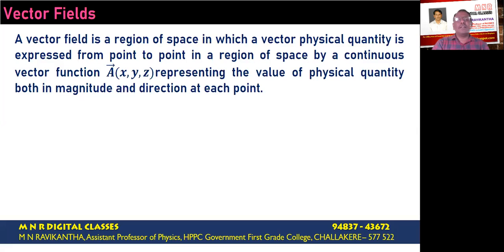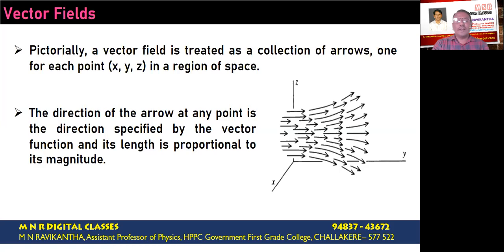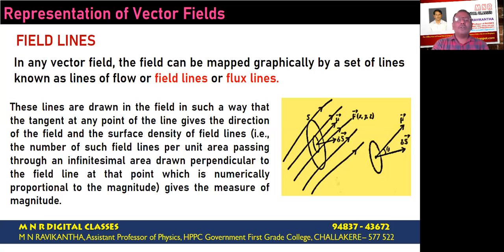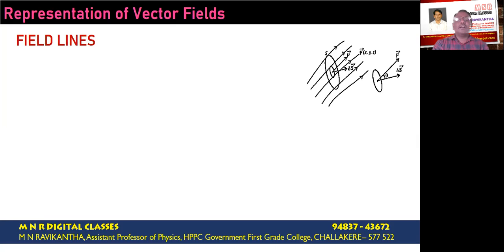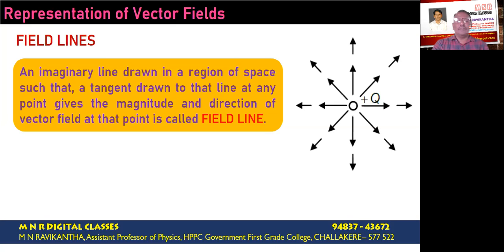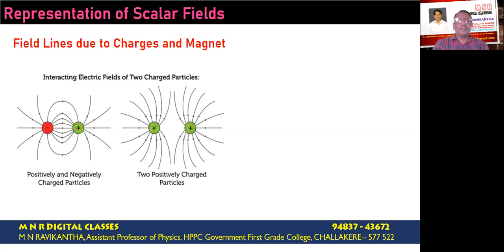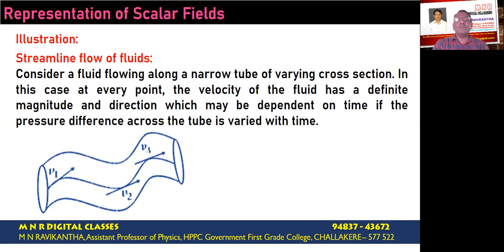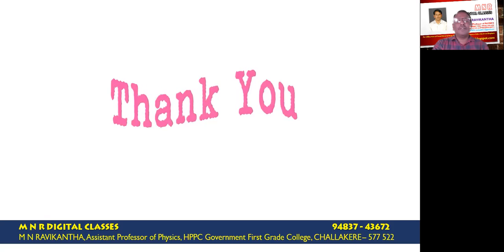P3:M2-Vector Calculus (Part 3): Vector Field